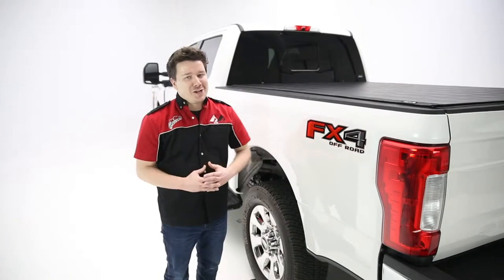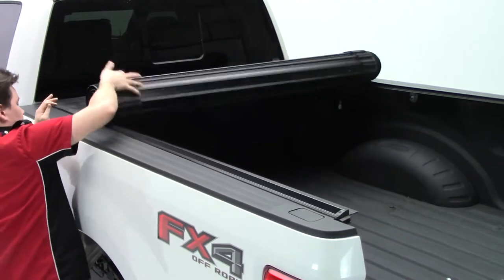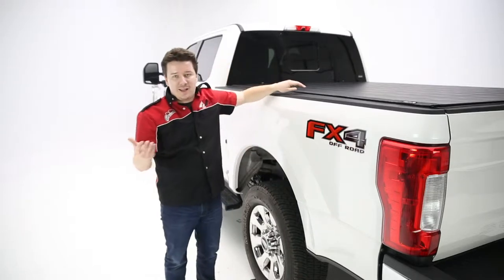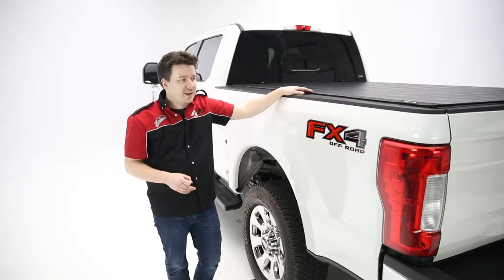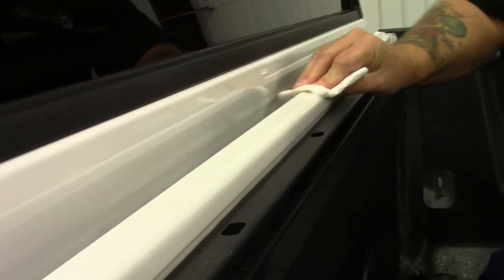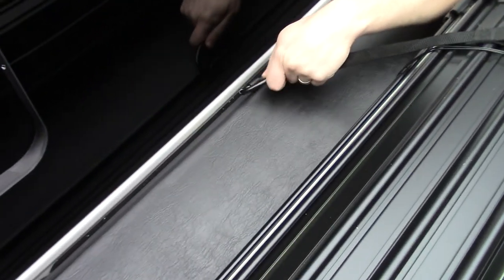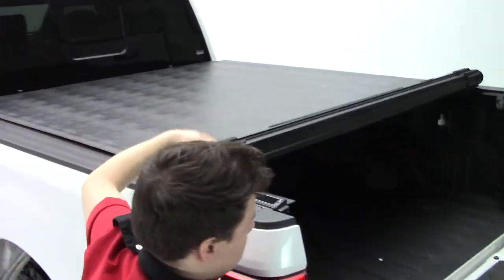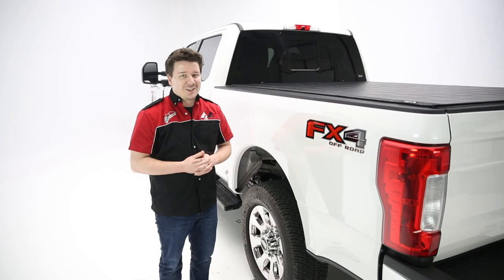In the Garage™ with Performance Corner®: TruXedo Sentry Rolling Truck Bed Cover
Come inside the Performance Corner® garage as we take you through the installation of some of today's hottest truck accessories In this episode, we install the Sentry Rolling Truck Bed Cover from TruXedo on a 2018 Ford F-250 Super Duty.

Parts used in this video:

Sentry Rolling Truck Bed Cover (1579101)

WARNING: Cancer and Reproductive